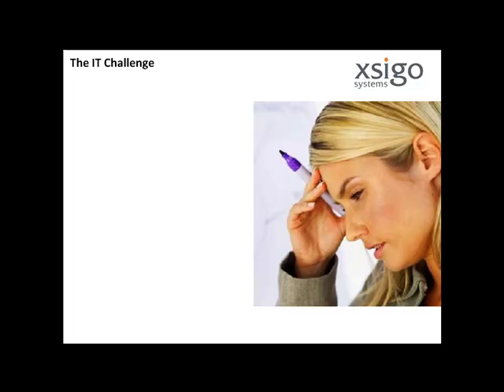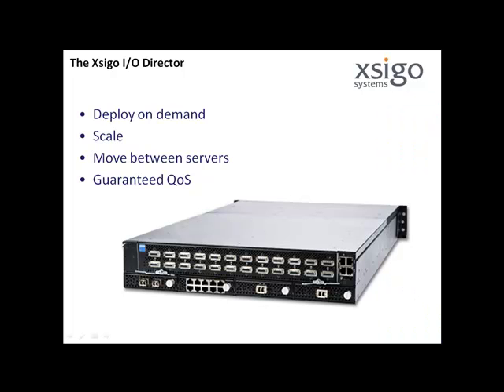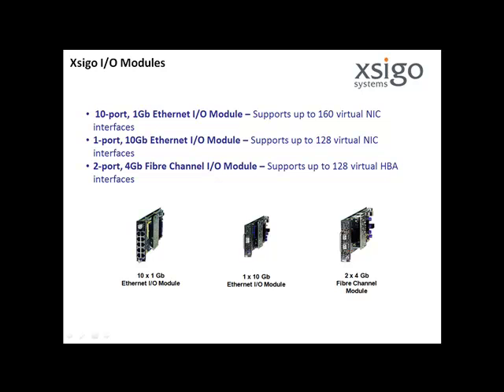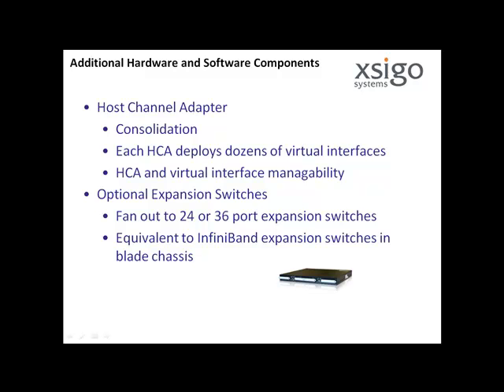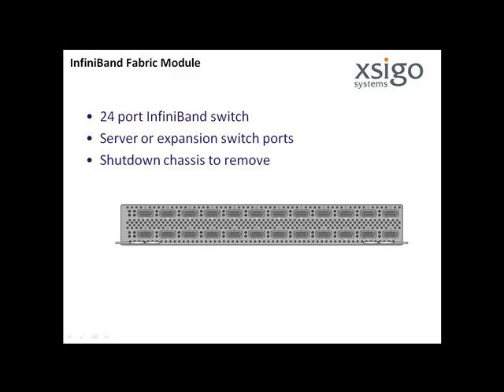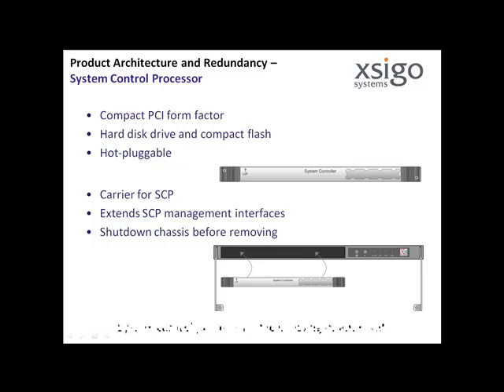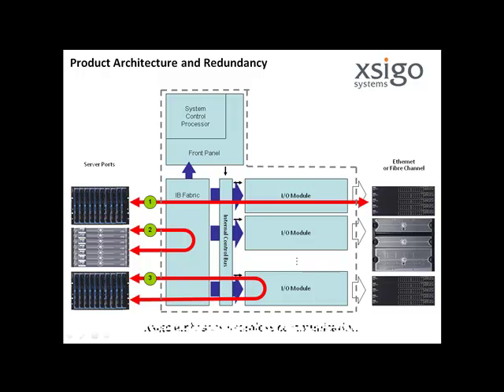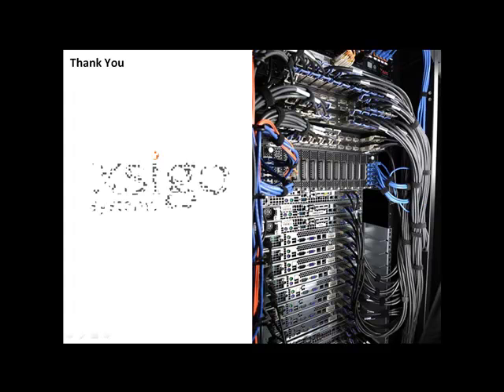Xsigo Technical Training Module 1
Introduction to Xsigo I/O Director and Xsigo Systems Technology (Training Module 1)